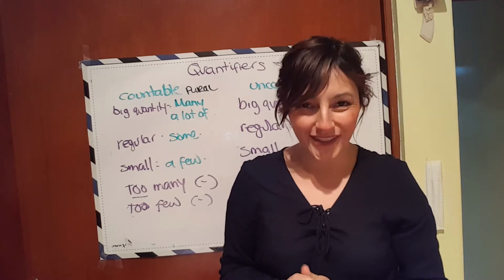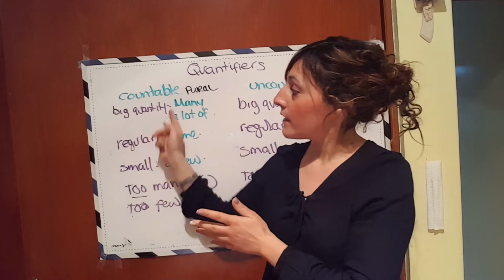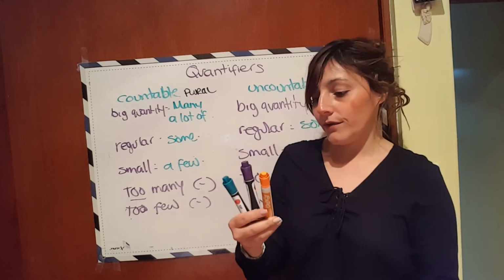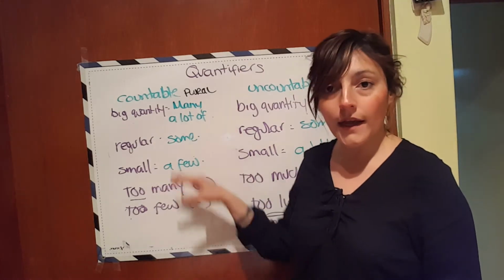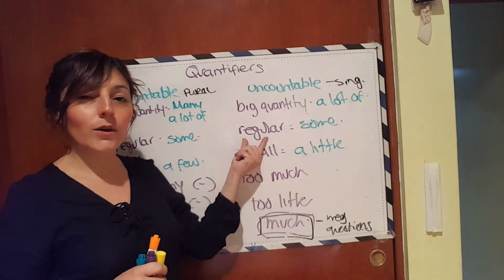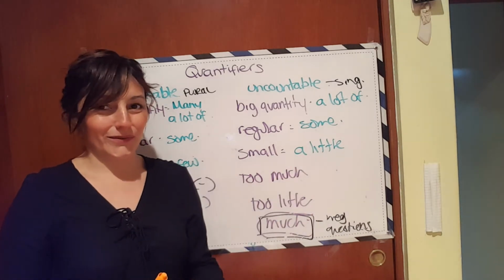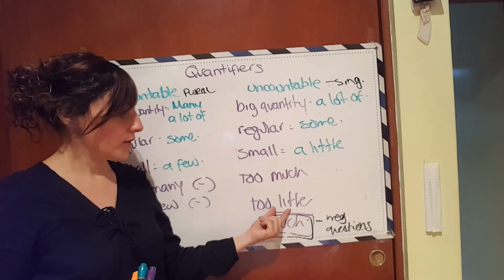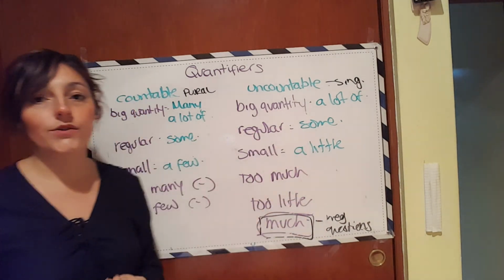QUANTIFIERS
English Learning